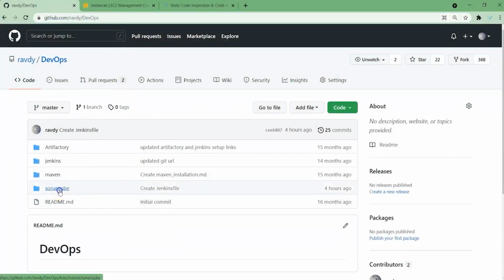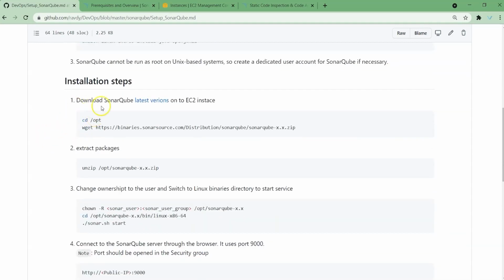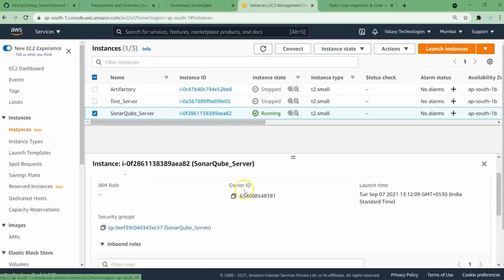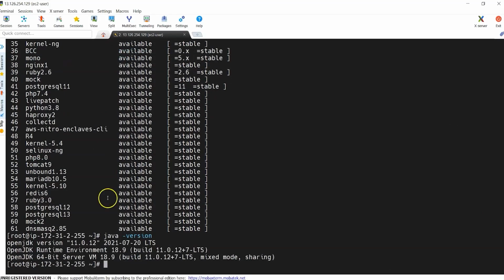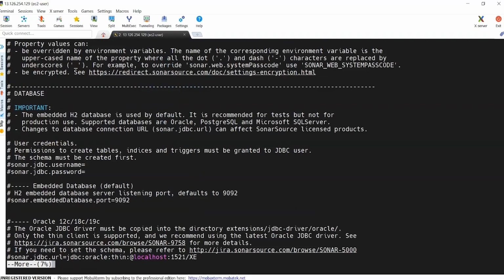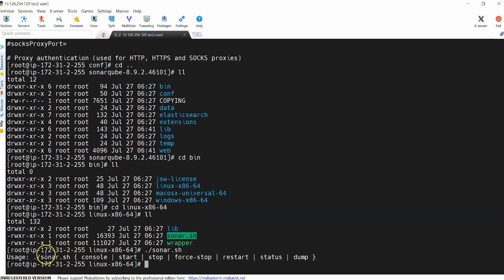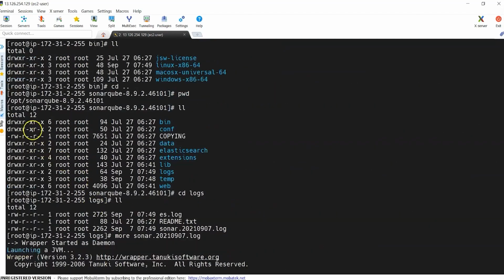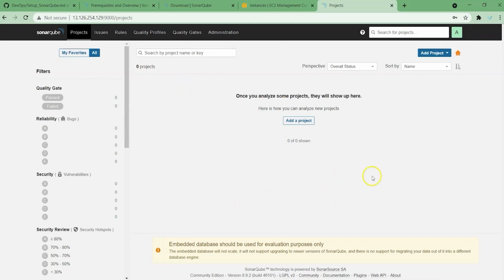SonarQube Installation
This video explains the installation of SonarQube.